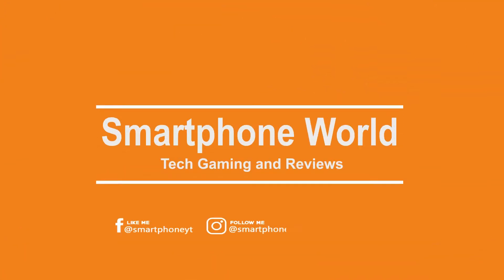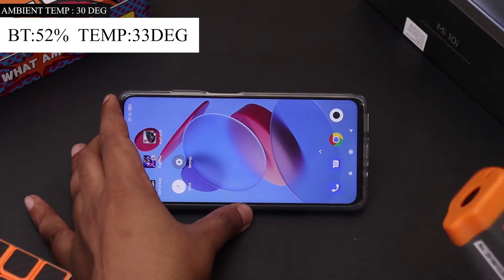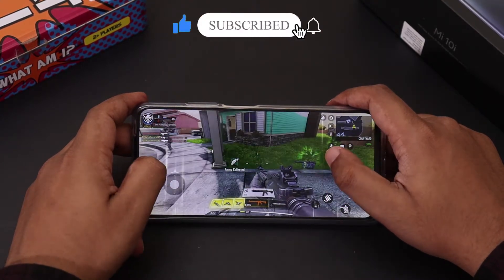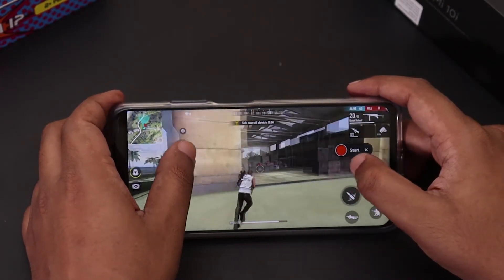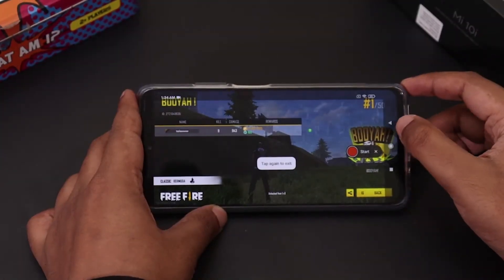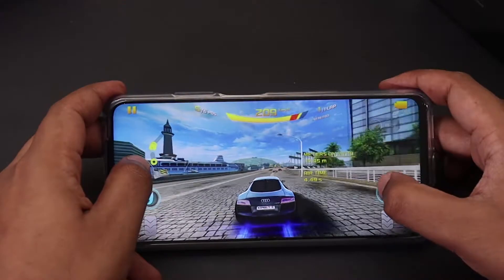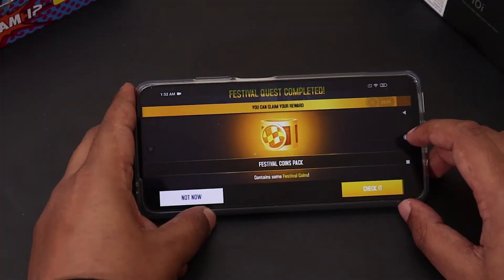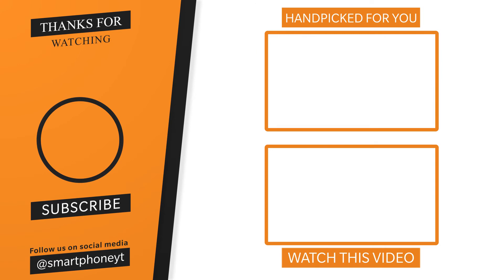Mi 10i 5G Gaming Review test | Mi 10i Heat test | Mi 10i call of duty freefire gameplay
Mi 10i 5G Gaming Review Test english
     In this video, we are going to do Mi 10i 5G  gaming review and heat test english and see how the phone can handle the game. Mi 10i 5G  call of duty, free fire gameplay clips included. In this video, I have done Mi 10i 5G  free fire gaming test, call of duty gaming test. I have also included Mi 10i 5G Gaming call of duty mobile, freefire gameplay clips in the video. Mi 10i 5G Gaming has no heating issue while playing games like free fire and call of duty. Mi 10i 5G  battery drains by 18% if we play pubg for 1 hour. What are your thoughts about Mi 10i 5G  gaming performance, share your thoughts in comments section!!

Mi 10i 6GB RAM
Mi 10i 8GB RAM
Best under 15k:
Redmi Note 9 Pro
Samsung M21
Best under 20k:
Note 9 Pro Max
Samsung M31s
Best under 30K:
Oneplus Nord
Samsung M51
Best 5G flagship phone:
Oneplus 8 (glacial Green)
Oneplus 8 Pro
Oneplus 8T

0:00 - Mi 10i gaming intro
0:25 - Mi 10i call of duty gameplay
1:59 - Mi 10i freefire gameplay
3:25 - Mi 10i asphalt 8 gameplay